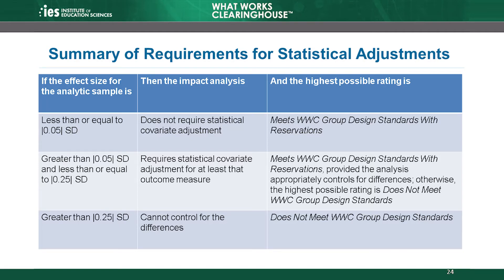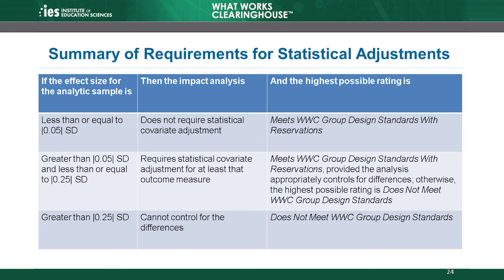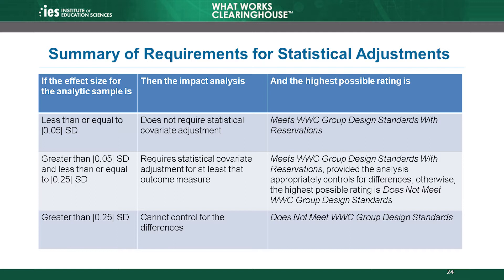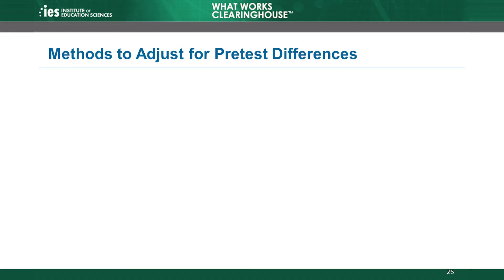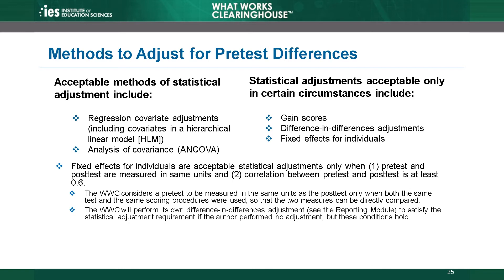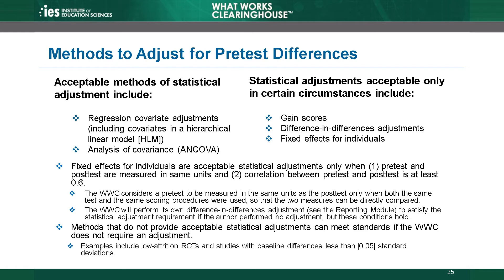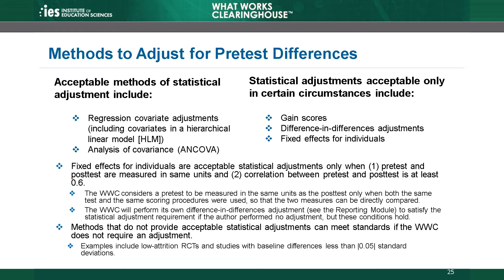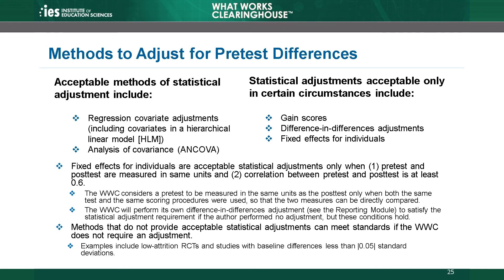WWC Online Training, Module 3: Equivalence, Part 4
Module 3 of the What Works Clearinghouse (WWC) Group Design Standards Training focuses on the WWC baseline equivalence standard, which the WWC applies to studies that use randomized controlled trials (RCTs) with high attrition or compromised random assignment and those that use quasi-experimental designs (QEDs). This module describes how the WWC defines baseline equivalence, how to assess equivalence, as well as when and how to apply the WWC’s equivalence standard. This module also covers how the WWC determines the characteristics that it uses to assess baseline equivalence. Chapter 4 covers when and how to apply statistical adjustments.